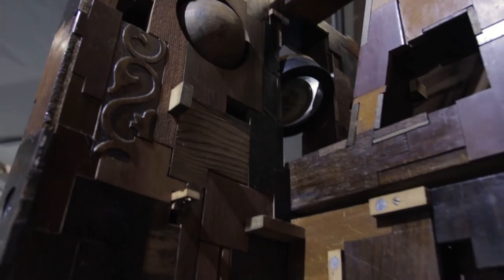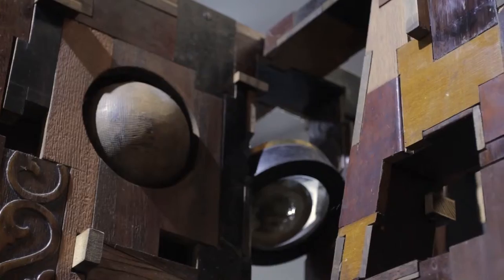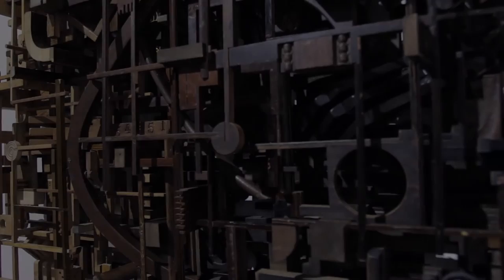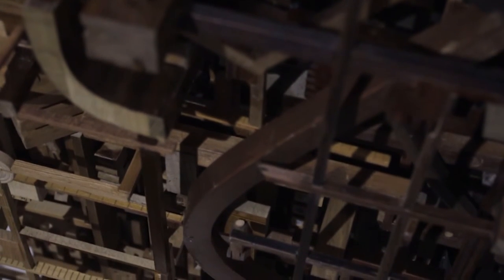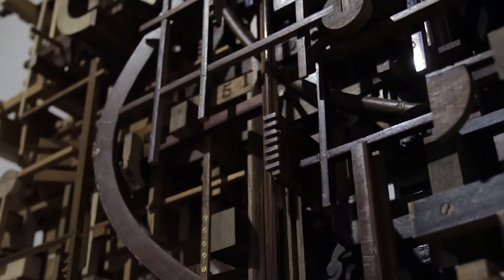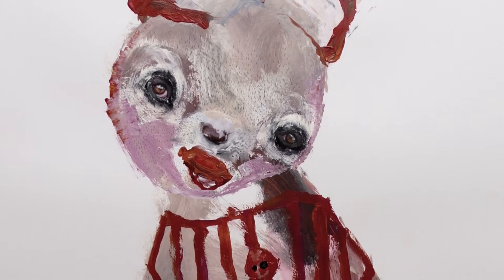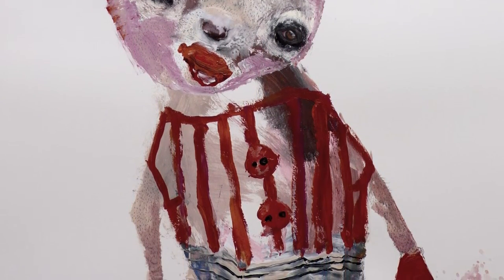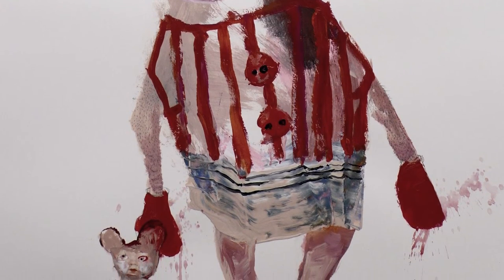Knightswebb Gallery at London Art Fair 2016